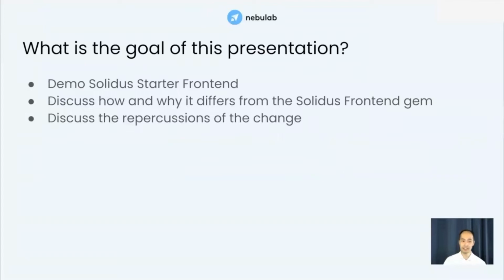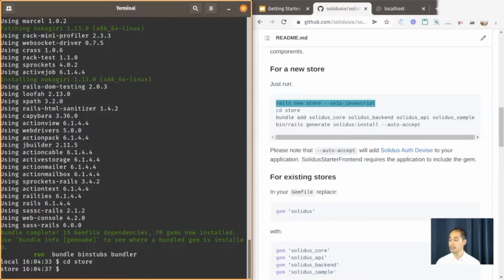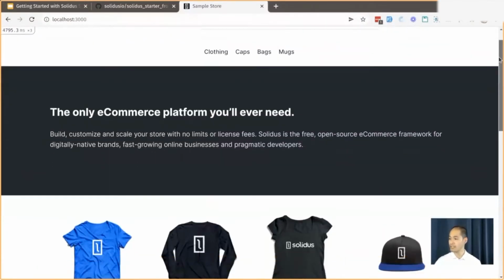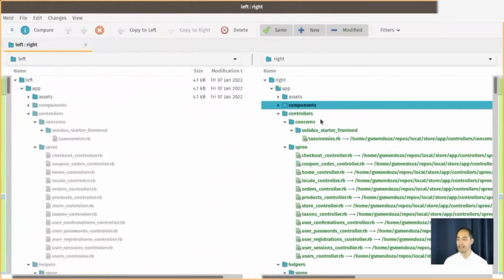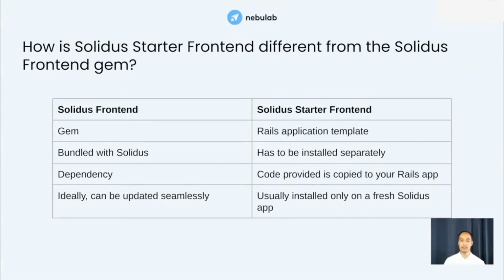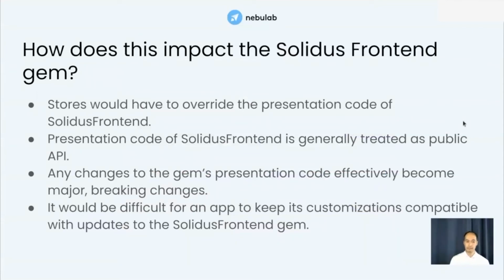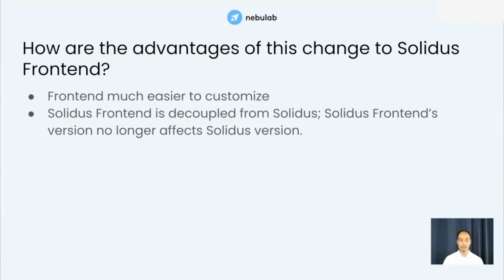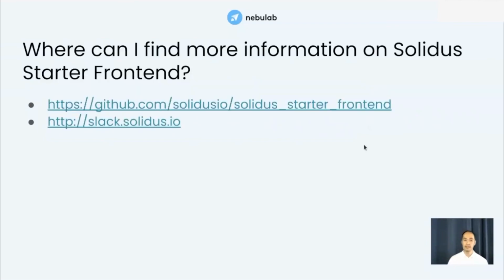George Mendoza - Getting Started with Solidus Starter Frontend | SolidusConf 7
George Mendoza

"Getting Started with Solidus Starter Frontend"
Solidus has a new frontend solution! It’s modern! It’s shiny! And best of all, we can continue to keep it that way! We’ll share the lessons we’ve learned with the old Solidus Frontend gem, and how we’ve applied those lessons to revamp the gem into the new Solidus Starter Frontend. Let’s get started!

Learn more about Solidus at solidus.io